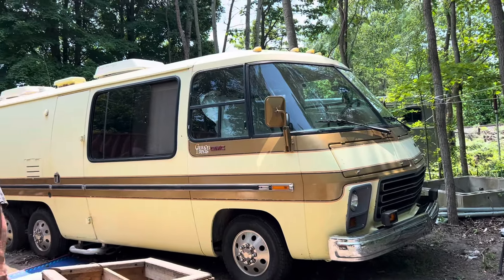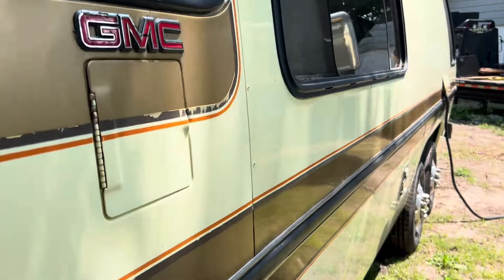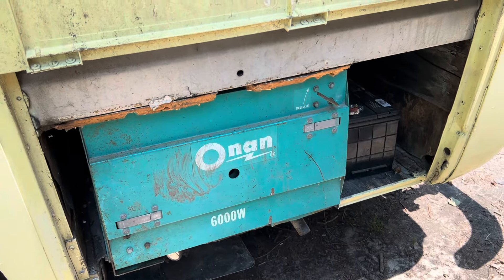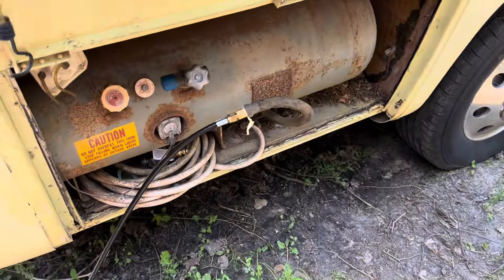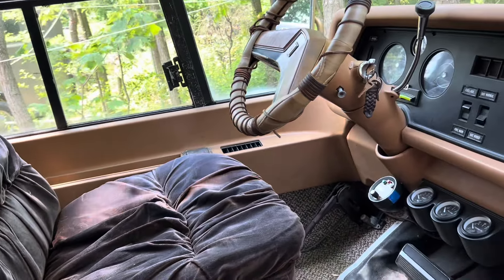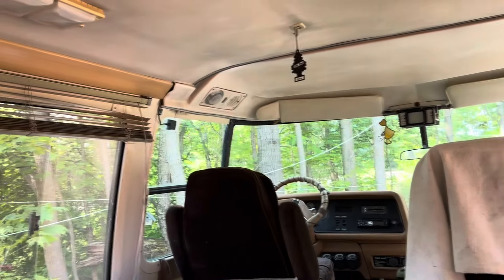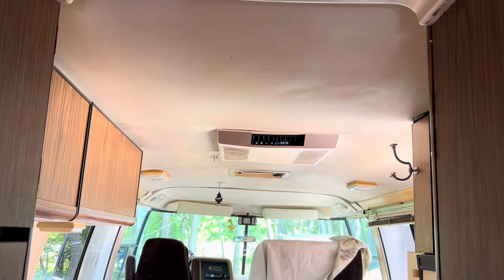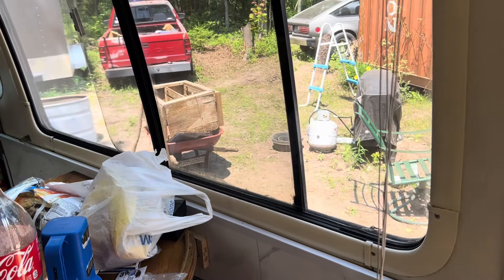1974 Gmc canyon land motorhome